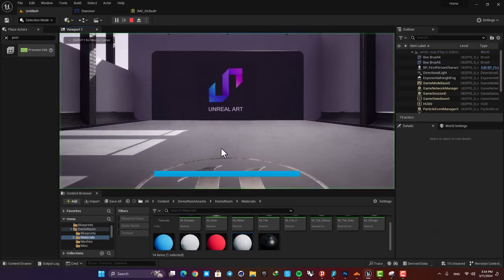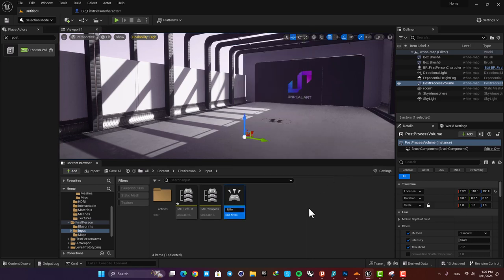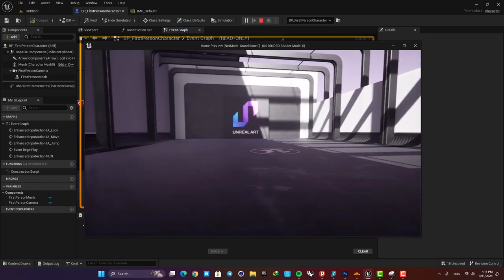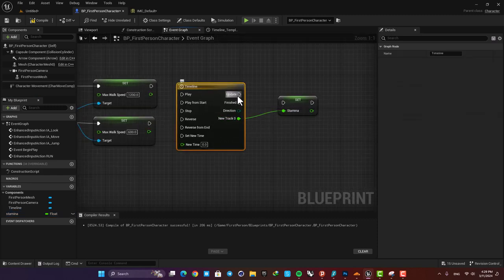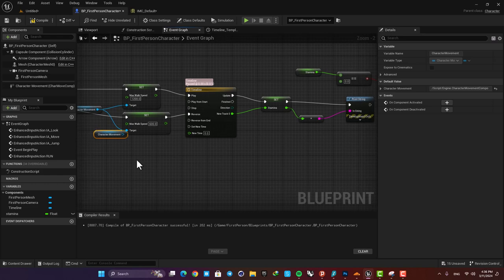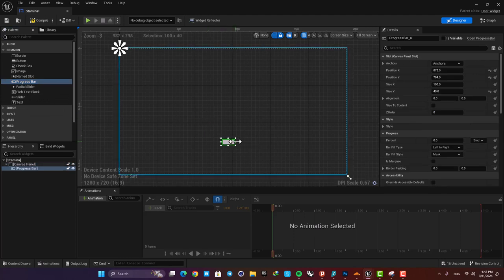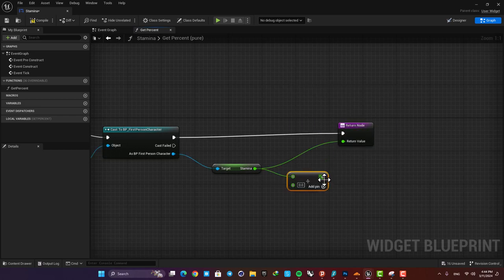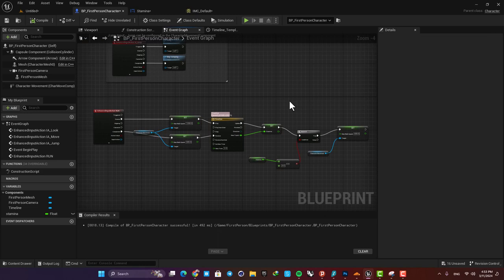Running/Sprinting With Stamina Bar In Unreal Engine 5 For Beginners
Unreal Engine 5 Tutorial: How to Create a Running Stamina Bar System

🚀 Dive into the exciting world of UE5 with my Unreal Engine 5 tutorials! In this step-by-step guide, I will walk you through the process of implementing a dynamic running system complete with a stamina bar. 🏃‍♂️💨

🛠️ Learn essential Unreal Engine skills as I cover topics such as character movement, blueprint scripting, UI design, and more. Whether you're a seasoned developer or just starting out, these tutorials are designed to help you level up your Unreal Engine 5 skills.

🔧 Topics Covered:

- Character movement setup
- Stamina bar implementation
- Blueprint scripting for dynamic behavior
- UI design and integration